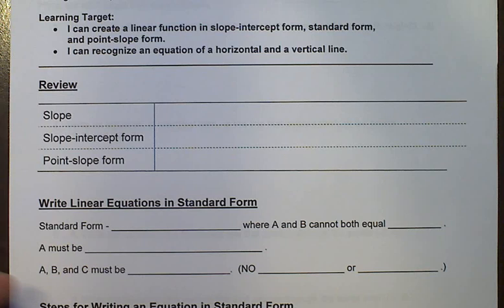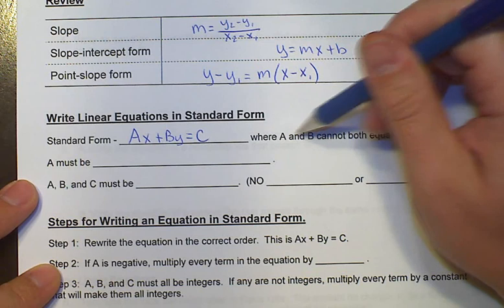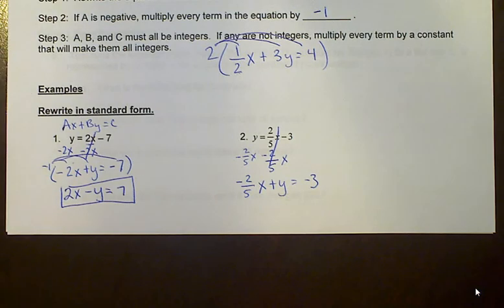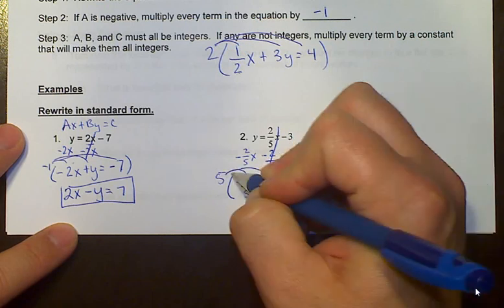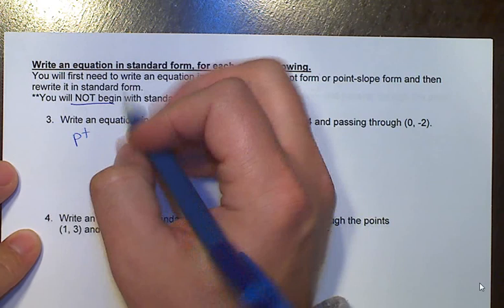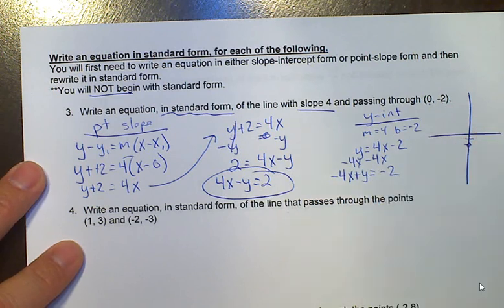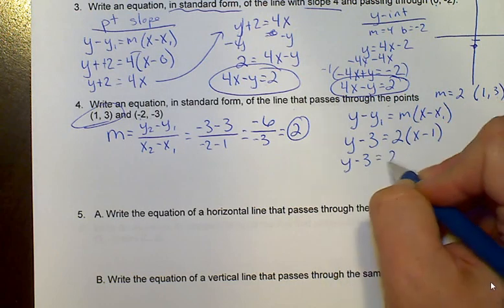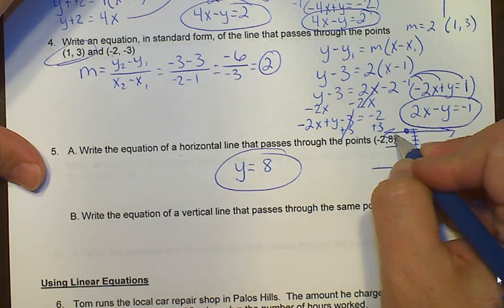8B Lesson 3